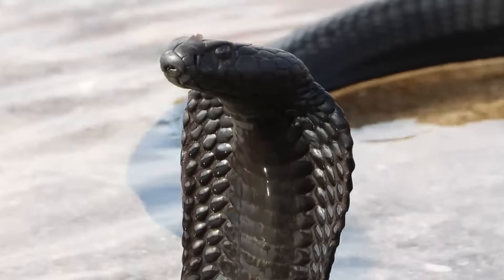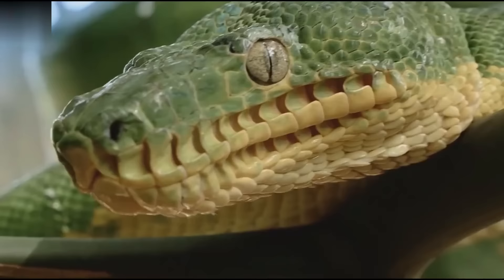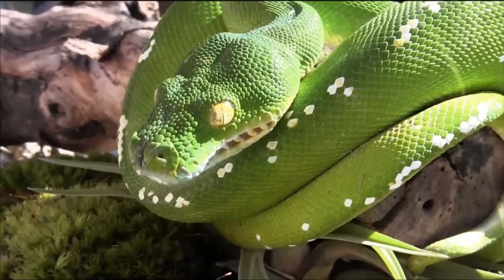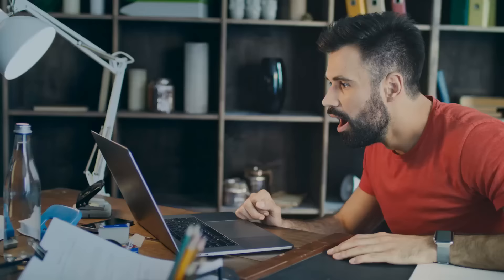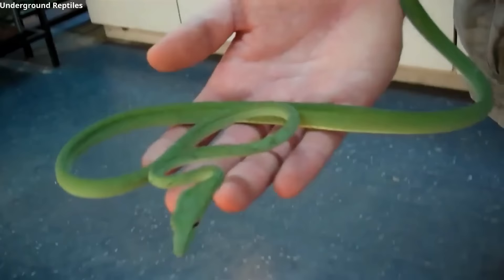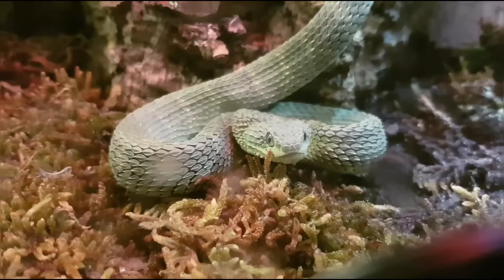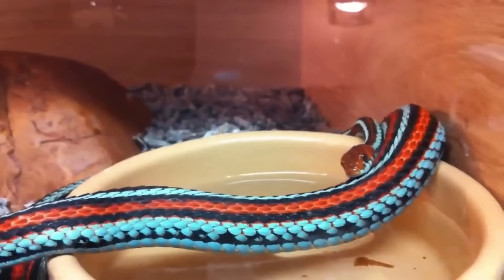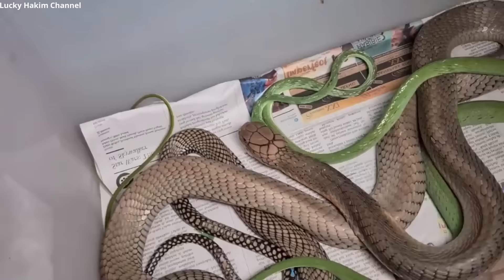12 Most Beautiful Snakes in the World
12 Most Beautiful Snakes in the World

4 Ever Green is the #1 place for all your heart warming stories about amazing people, beautiful animals and cute things that will inspire you everyday.

With over 3,000 snake species known to humans, it's no surprise they come in all sorts of shapes, colors, and patterns. If you too think we spend a little too much time fearing these slithering creatures instead of admiring their natural beauty, then stick around, because today we’re bringing you The 12 Most Beautiful Snakes in the World. Seriously, #2 is so gorgeous, it’ll leave you wondering how you could ever fear one of these majestic creatures again. Okay, probably not––but you get the point.
Anyhow, strap yourselves in and let’s take a look at some of these magnificent snakes.